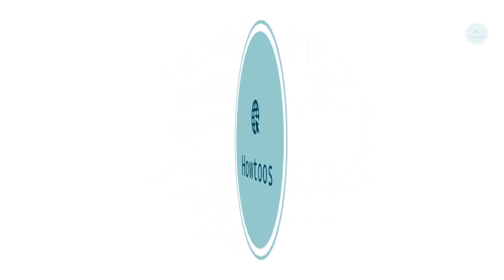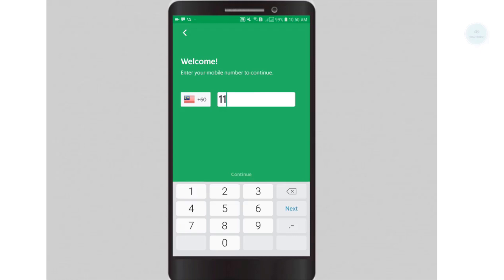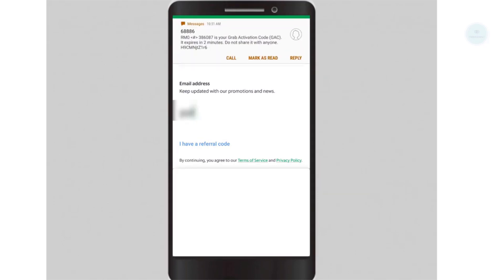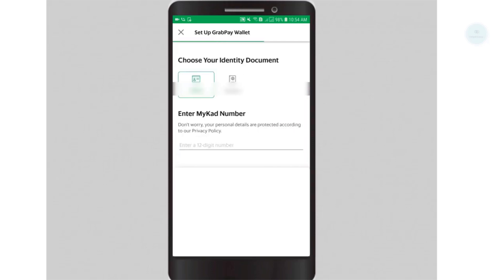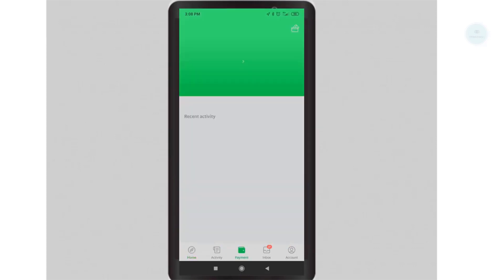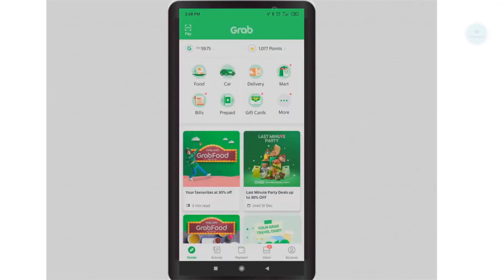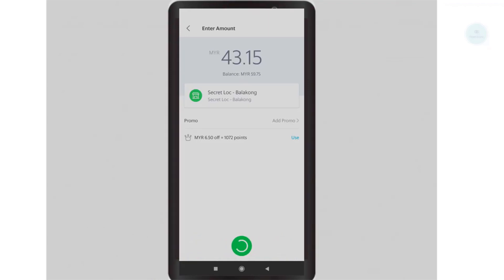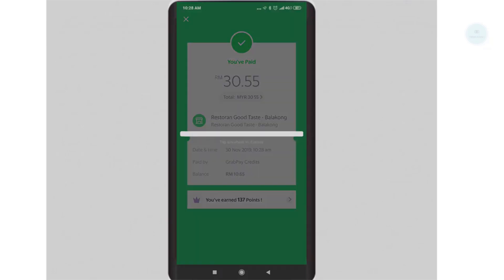How to use GrabPay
How to use GrabPay  ewallet

1. Download app  and installation 00:00
2. Create account 00:35
3. Setup and verification 1:46
4. Top up 2:56
5. Pay with scan 3:33